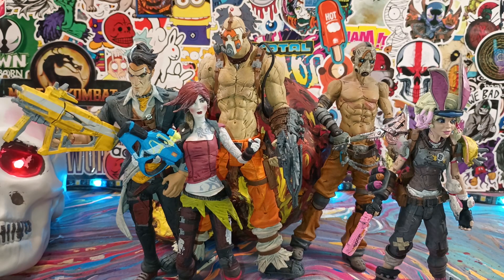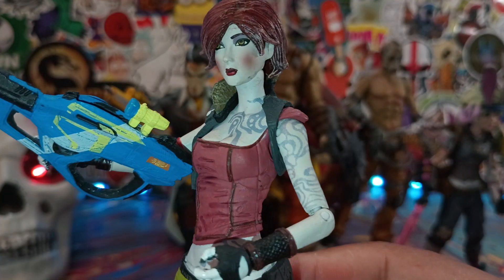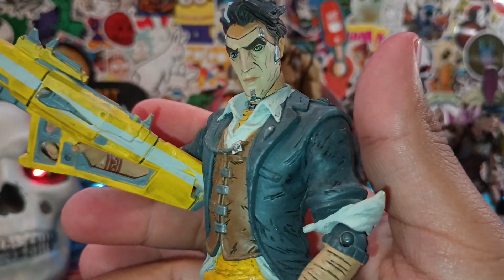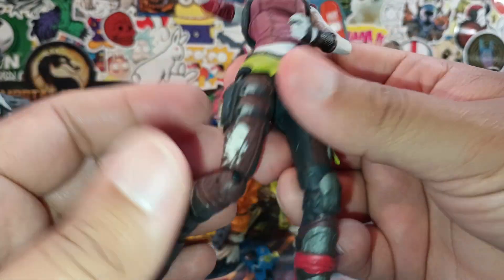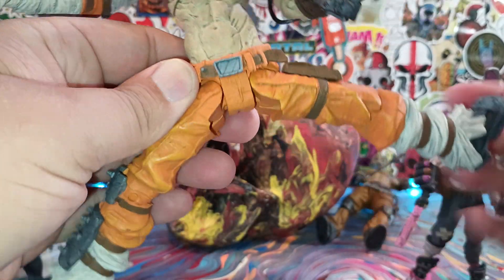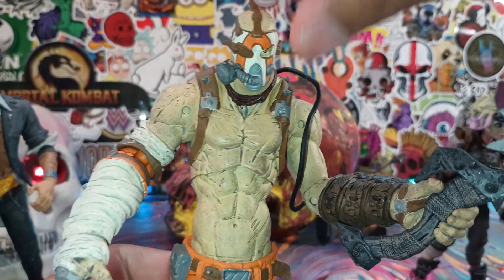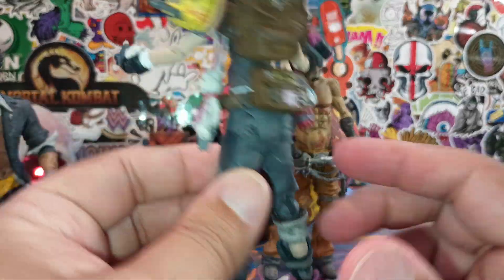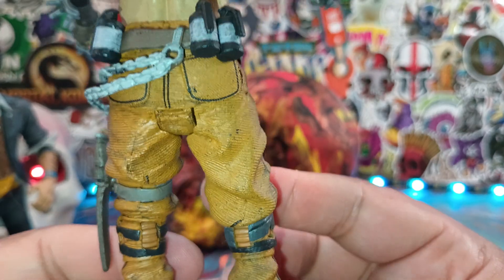BORDERLANDS ▪️ MCFARLANE TOYS RETRO REVIEW! WTF HAPPENED!? 💀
WTF happened to McFarlane Toys? classic retro borderland action figures based on the popular video game.